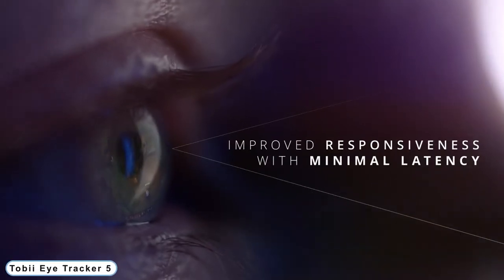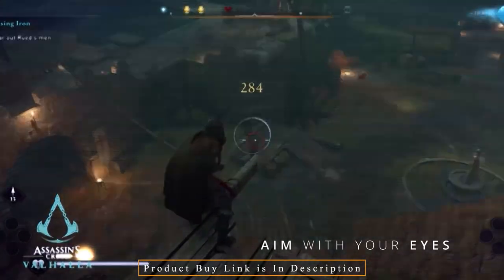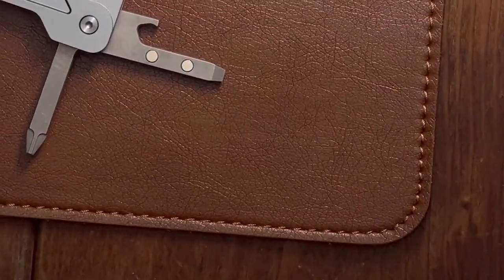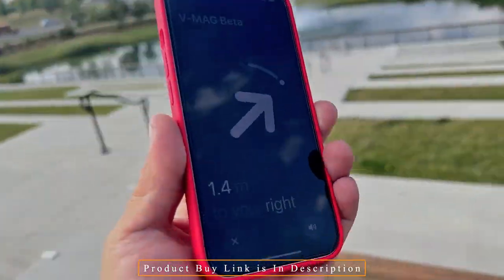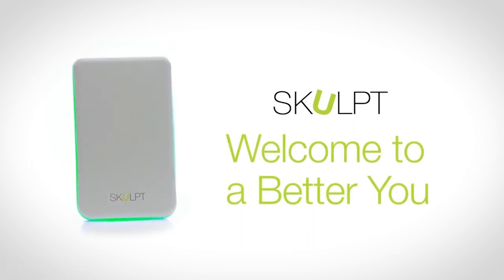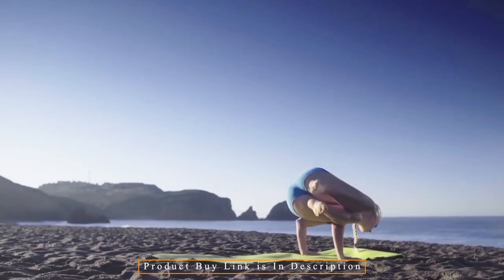10 Coolest Tech Gadgets That You Can Buy Right Now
time stamps :-
00:00 - Intro
00:23 -Blacktime Celestial 11PM Watch
01:20 - Tobii Eye Tracker 5
01:58 - Sobro Smart Coffee Table
02:51 - Orvibo Smart Dimmer Switch
03:46 -  Aipower Wearbuds Smartwatch with True Wireless Earbuds
04:39 - V-MAG Modular Combination Card Holder System
05:45 - NightWatch Magnifying Clock Dock
06:12 - Skulpt Scanner
06:40 - FluidStance Lift
07:10 - cam MHD F6 4K Body Camera
07:53 -  End Note